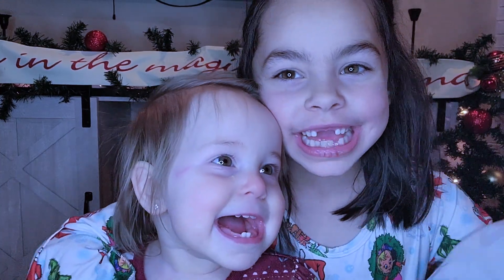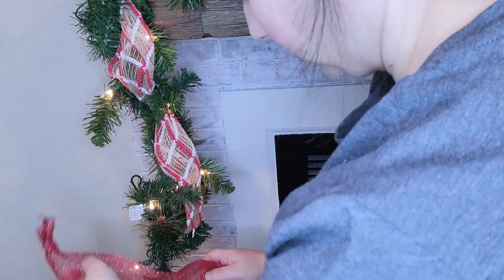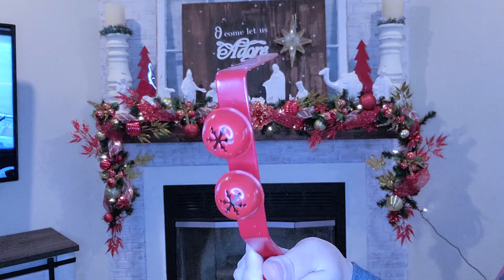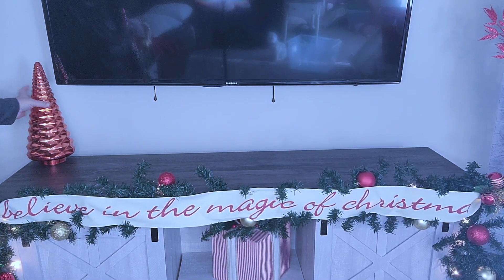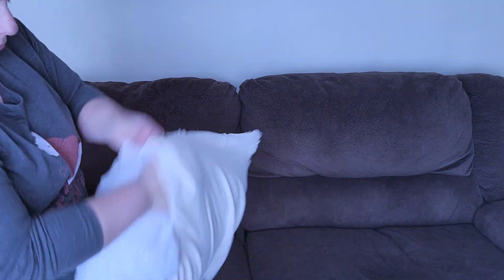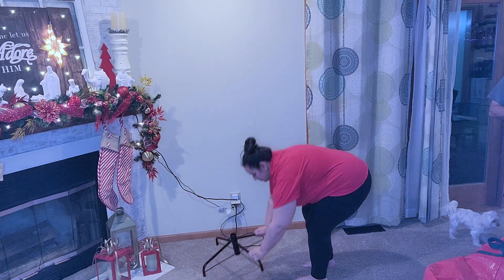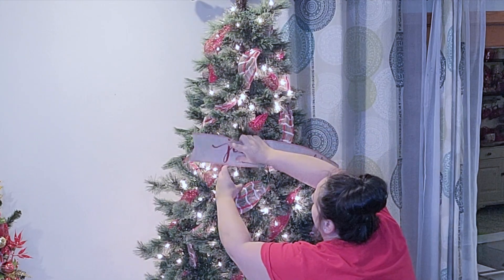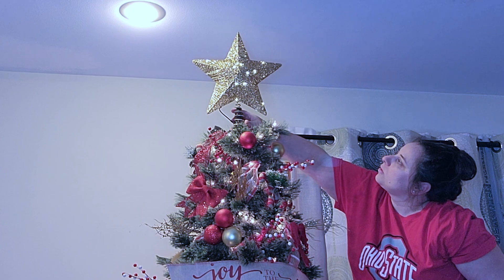Cozy & Festive Christmas Living Room Decorating!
Let's decorate one of my favorite places in my home--the living room and mantle! I love the mix of gold and red decor with rustic touches and I hope you do too!